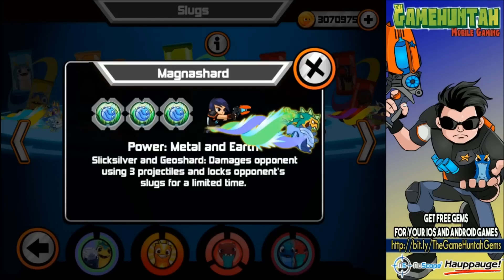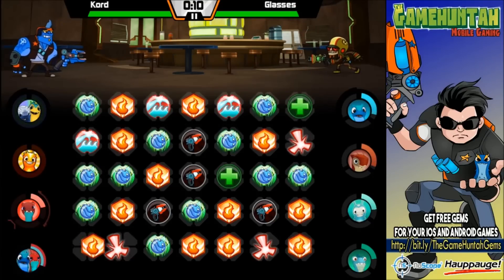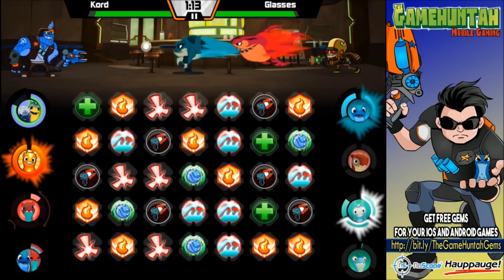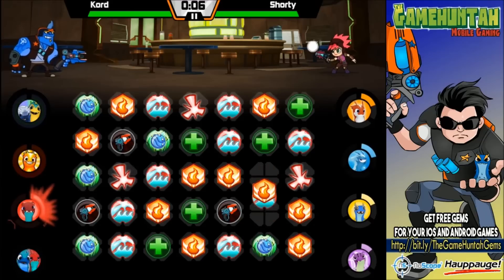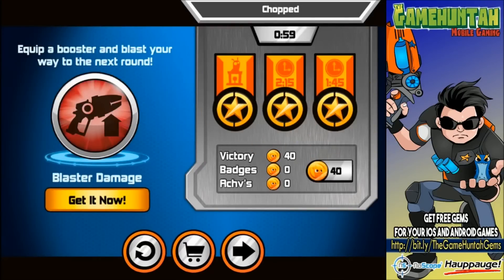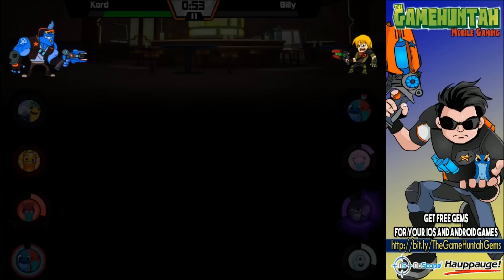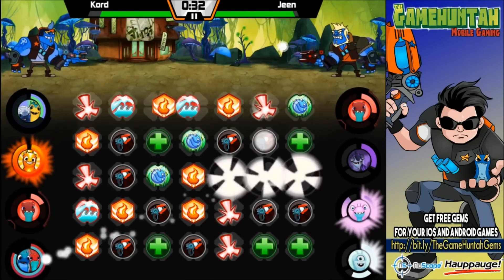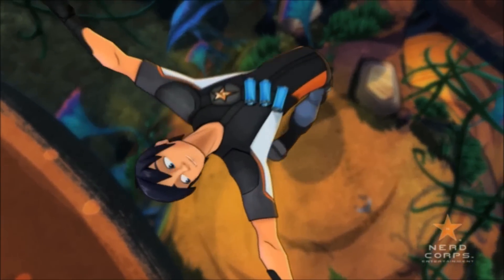NEW FUSION SHOT , MAGNASHARD - GEOSHARD & SLICKSILVER | Slugterra Slug it Out / Bajoterra #107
New fusion shot in Slugterra Slug it out ! MAGNASHARD ! The fusion between Geoshard and SlickSilver !